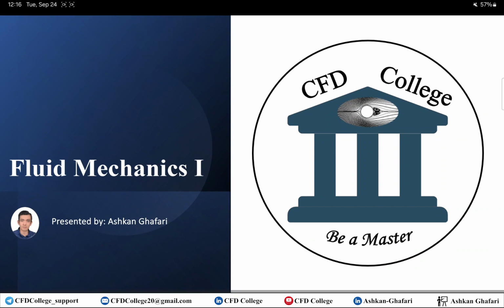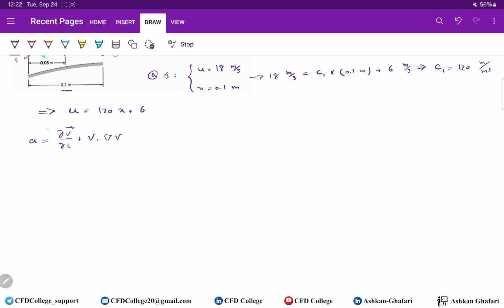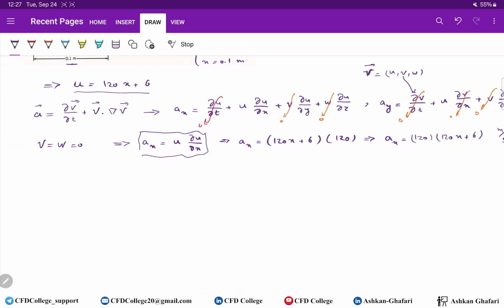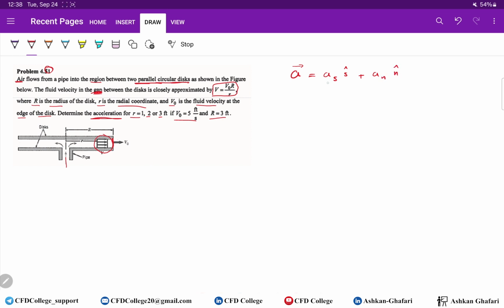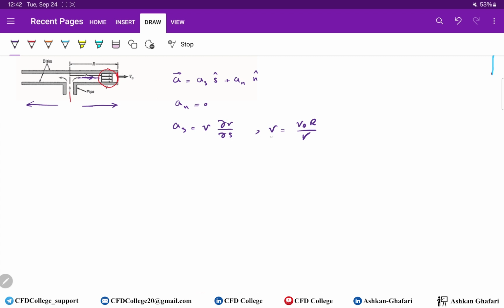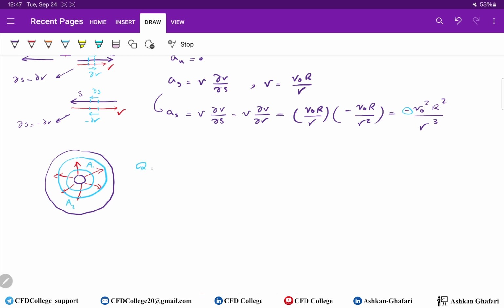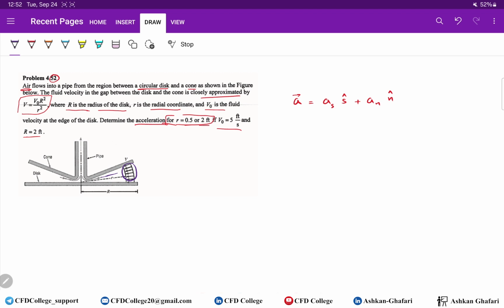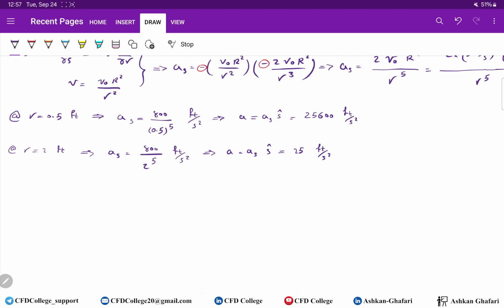Tutorial 4 | Fluid Mechanics Velocity & Acceleration Problems | Chapter 4 Fluid Kinematics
Welcome to the next episode of our Fluid Mechanics I Problem-Solving Series! In this video, we delve into Chapter 4, focusing on calculating fluid velocity and acceleration in both Cartesian and streamwise coordinates. These concepts are fundamental for analyzing fluid motion and understanding flow characteristics.

🔍 What You’ll Learn in This Video:

Velocity and Acceleration in Cartesian Coordinates: Learn how to determine fluid velocity and acceleration using the Cartesian coordinate system through practical examples.
Streamwise Coordinates: Explore the streamwise coordinate system to analyze fluid flow along a streamline, enhancing your ability to assess fluid dynamics in varied contexts.
🔧 Why This Matters: Understanding how to calculate velocity and acceleration in different coordinate systems is crucial for precise analysis and modeling of fluid motion. These skills are vital for applications in fluid mechanics, enabling you to examine flow behaviors and predict fluid paths effectively.

We encourage you to participate in the comments section with your questions and insights to foster a vibrant learning community.

🔔 Stay Tuned: Continue advancing your Fluid Mechanics proficiency by exploring our full series playlist. Each episode is crafted to strengthen your analytical skills and deepen your understanding of core principles.